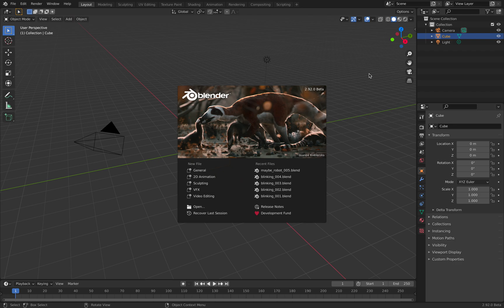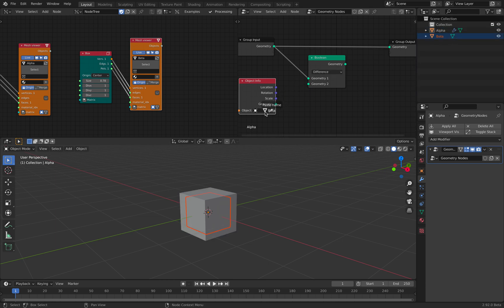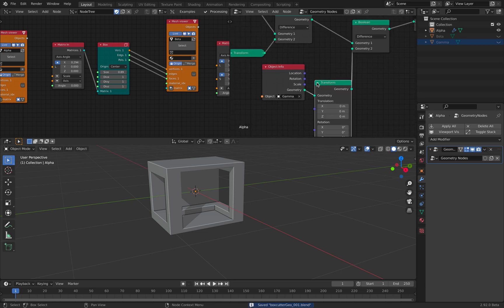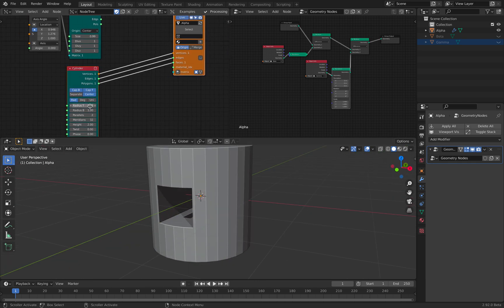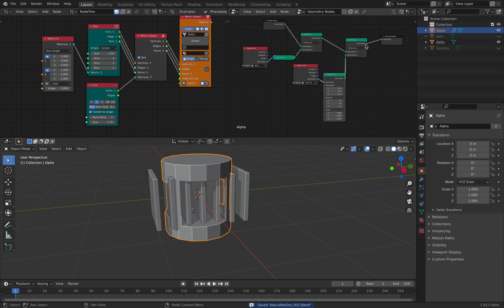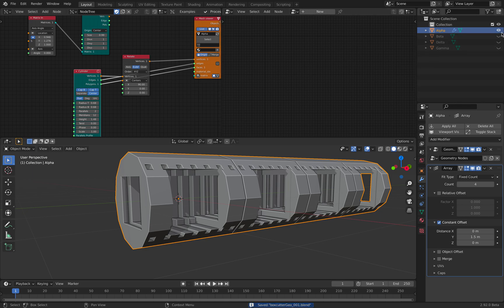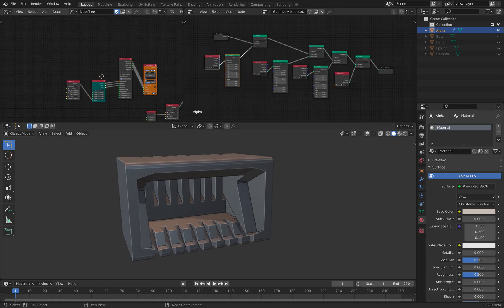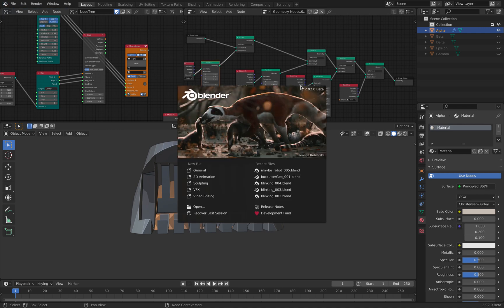LIVENODING Procedural Brutalism Modeling Using SV and Geometry Nodes: Bus Stop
In this episode, I am showing the process of Procedural Brutalism 3D modeling using Blender 2.92 beta. The tools we have in hands: the Boolean of Geometry Nodes, with some SV nodes "Cutter".

In this demonstration, I accidentally made a Brutalism Bus Stop. What else can be created this way?